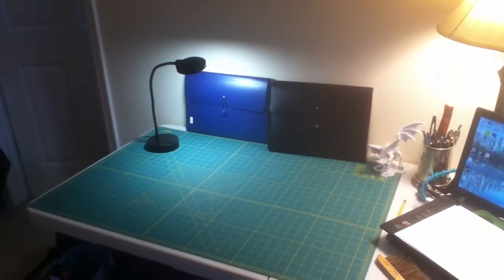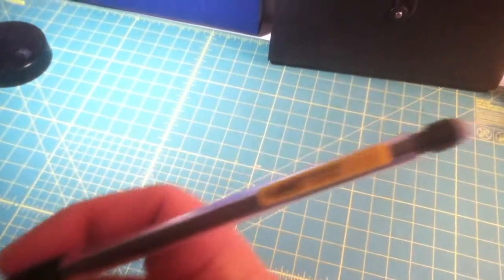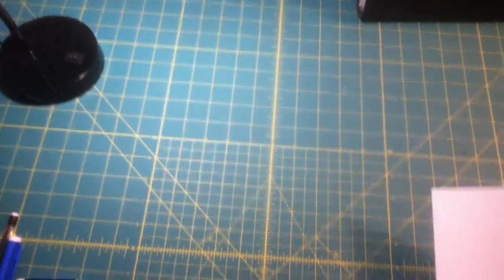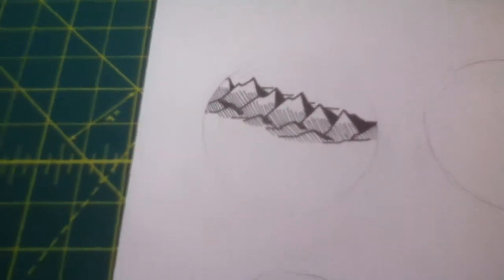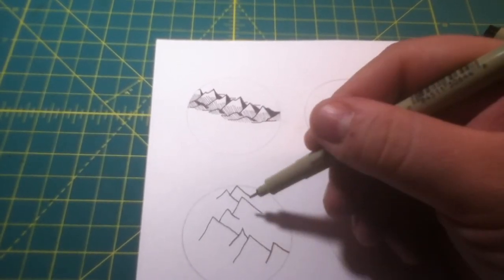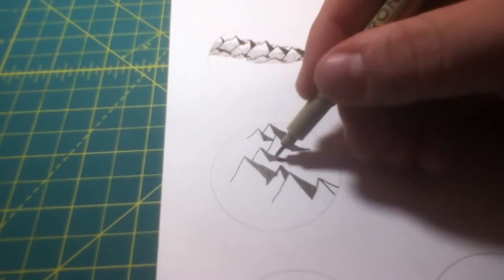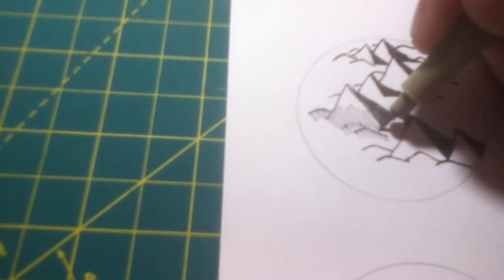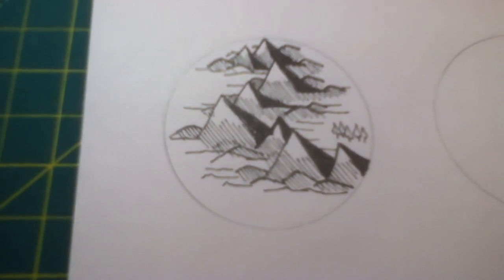How to Draw Mountains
This is my first attempt at tutorial video on some of the techniques I used to draw fantasy maps. In this rambling video I talk about my desk, what pens I like to use and how to draw Mountains.